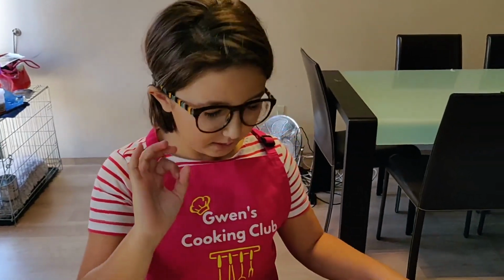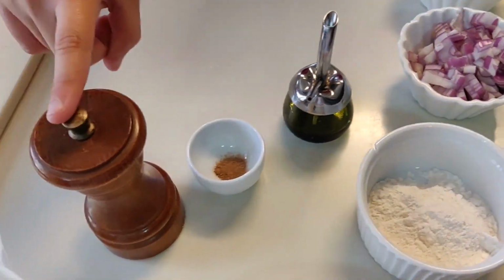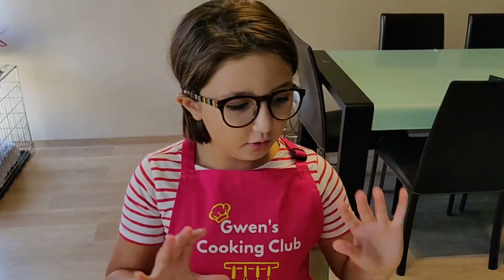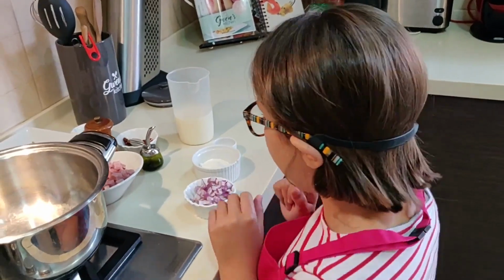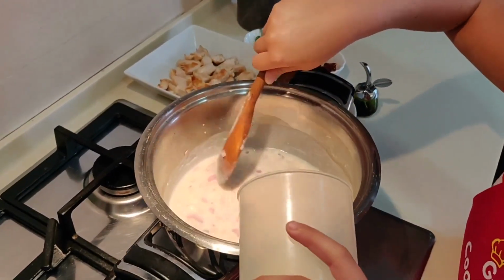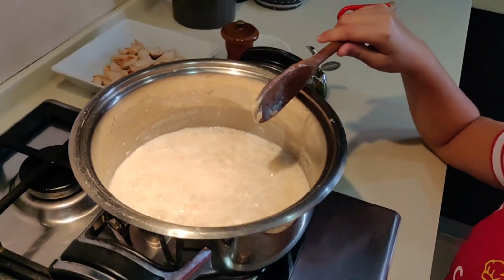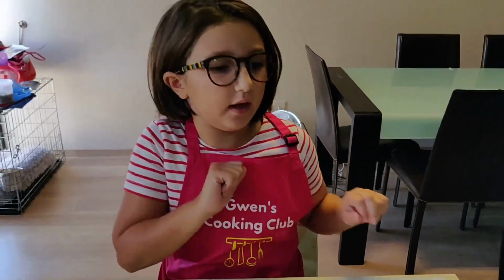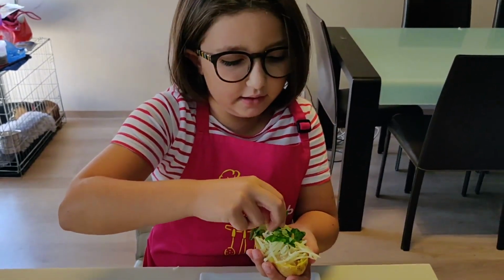CHICKEN LOADED POTATO SKINS MADE BY GWEN'S COOKING CLUB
Hey everybody, in today's video I will be making 𝗰𝗵𝗶𝗰𝗸𝗲𝗻 𝗹𝗼𝗮𝗱𝗲𝗱 𝗽𝗼𝘁𝗮𝘁𝗼 𝘀𝗸𝗶𝗻𝘀! I'm super excited, and if you are gonna make this recipe too, send me your results! I would love to see those. 💕

𝗜𝗻𝗴𝗿𝗲𝗱𝗶𝗲𝗻𝘁𝘀 👩‍🍳

- 4 cooked jacket potatoes
- 2 tablespoons olive oil
- 1 onion, finely chopped
- 2 tablespoons plain flour
- pinch of ground nutmeg
- 300ml milk
- 200g, cooked chicken breast
- 200g diced ham
- 2 sun-dried tomatoes, thinly sliced
- 2 tablespoons basil leaves
- 125g mozzarella, grated
- pepper

A new video for you every Monday, Wednesday, Friday, and Sunday at 14:15hrs ❤️